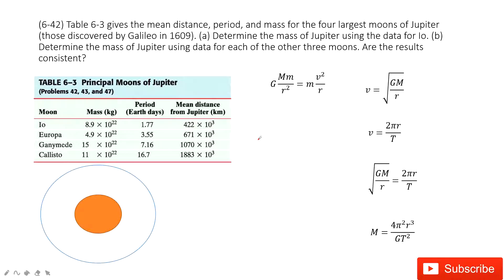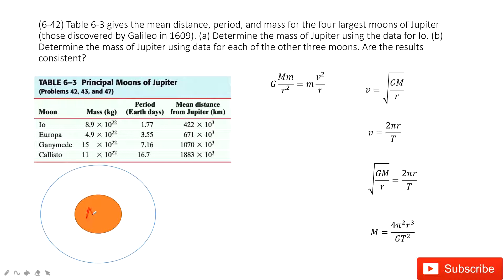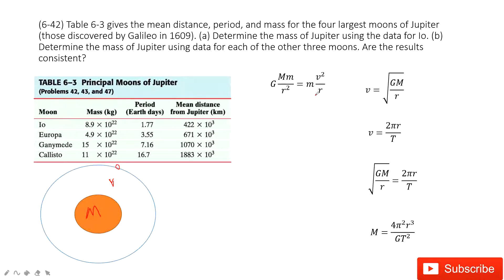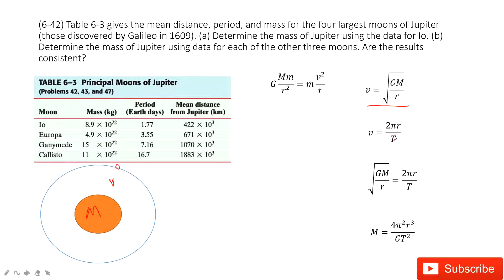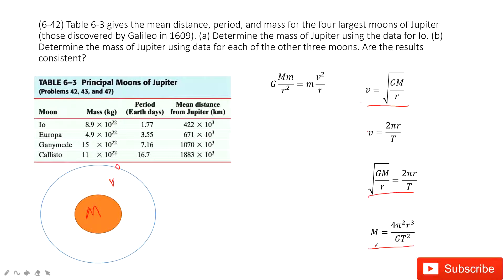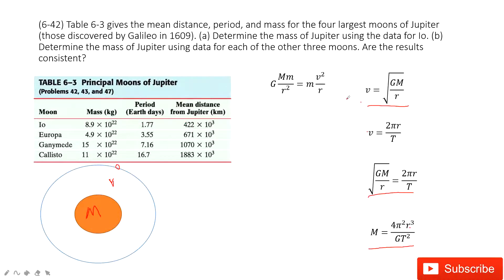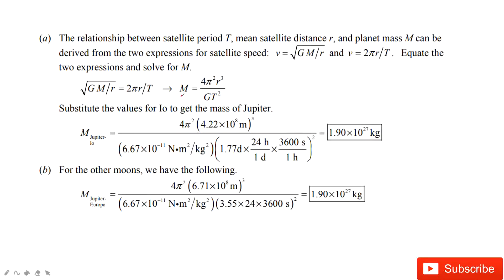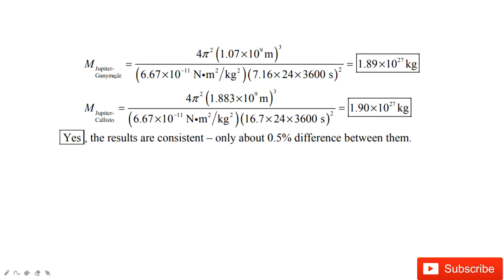(6-42) Table 6-3 gives the mean distance, period, and mass for the four largest moons of Jupiter (th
(6-42) Table 6-3 gives the mean distance, period, and mass for the four largest moons of Jupiter (those discovered by Galileo in 1609). (a) Determine the mass of Jupiter using the data for Io. (b) Determine the mass of Jupiter using data for each of the other three moons. Are the results consistent?